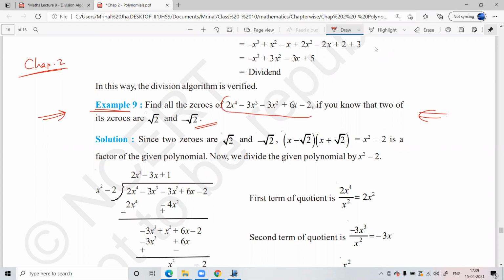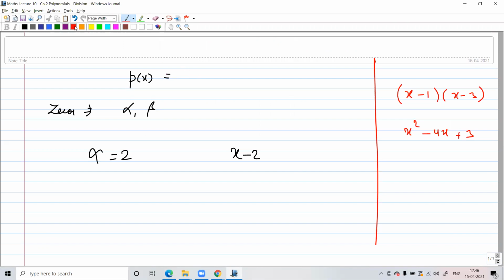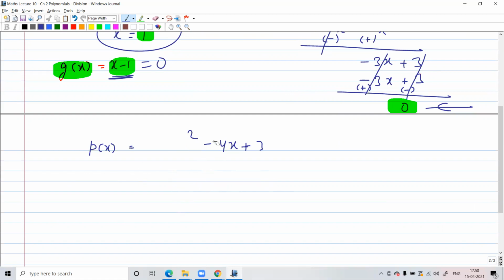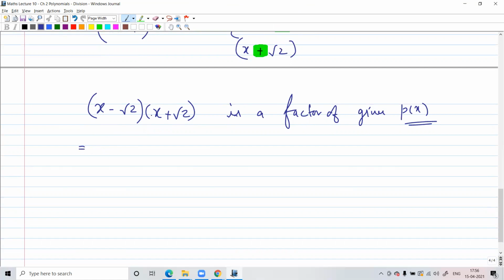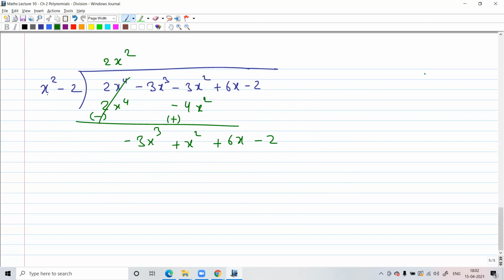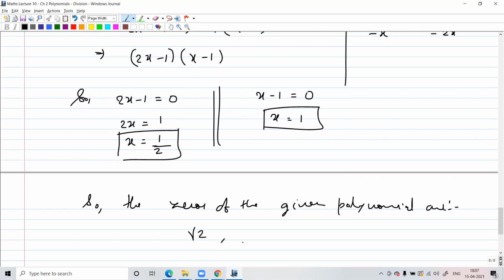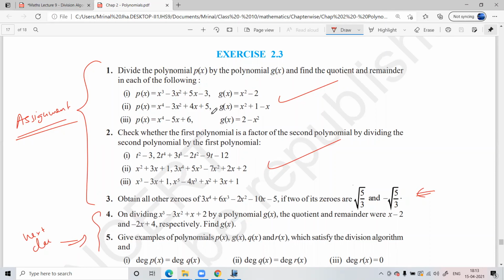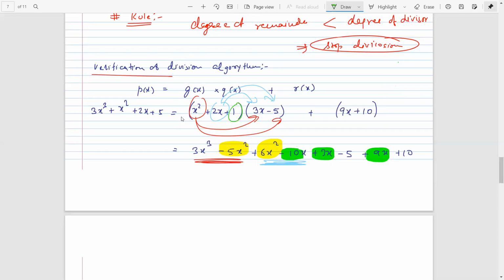Maths Lecture 10 Recording Ch 2 Division of polynomials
Maths Lecture 10   Recording   Ch 2   Division of polynomials -  Finding all zeros of degree 4 polynomials when two of the zeros are given.